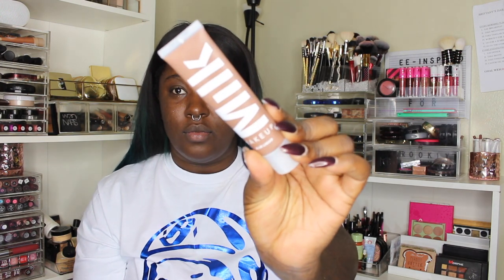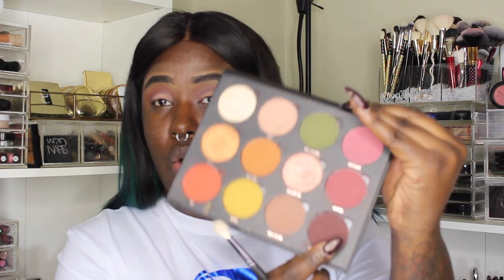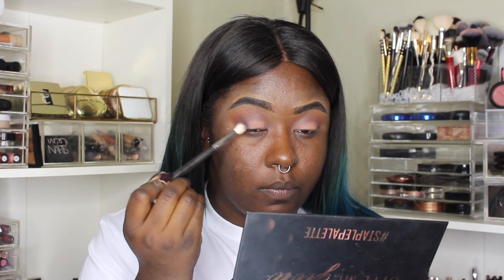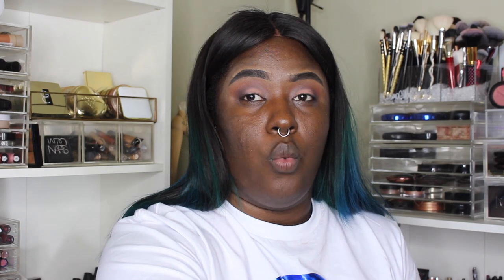A GIMMIC? MILK BLUR FOUNDATION &TOO FACED SETTING POWDER Trying New Products VOL5 | Brittany Gerell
Hey BeautiiBees !!

Ok so ! first off I wish I would have used this foundation with a more matte primer but then I wouldn't be able to see how matte it really is and normally a matte foundation controls oil right ? well. I used this foundation a few times now and I do like it , it controls my oils a little bit and I do like the coverage . Blur ?. with the MILK Primer stick ..yes my everyday primers ...eh not too much a little but nothing special. My oil is not as controlled as I thought it would be with this primer like as it is with some of my other matte foundations. Also the undertone is a lot cooler than neutral in person . Overall my makeup last all day when it comes to the powder & foundation I've used them both with other products just to be sure and the lip color is just as I said in the review .

GRWM FOR WORK ! ISSA FALL LOOK ?| Brittany Gerell

Too Faced Born This Way Eternal Loose Setting Powder
Too Faced Melted Latex High Shine Lipstick -Strange Love
Milk Makeup Blur Liquid Matte Foundation

-Top:
-Nail Color:

**MUSIC

too faced , eternal setting powder, melted latex, milk makeup